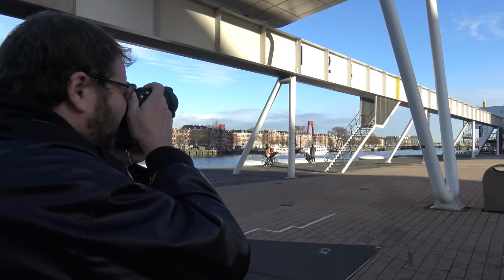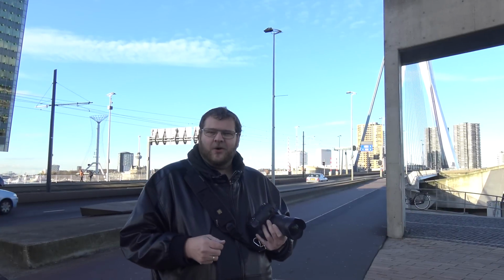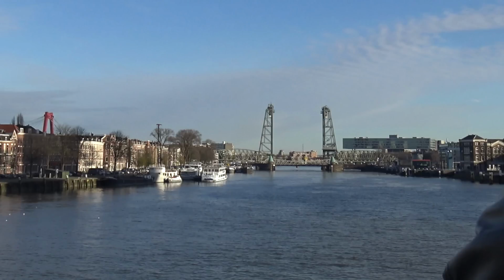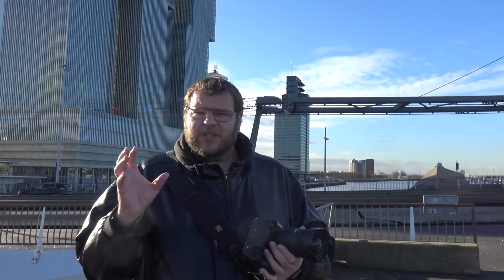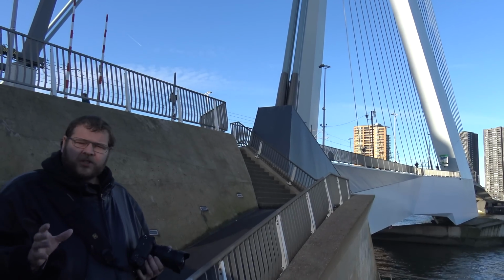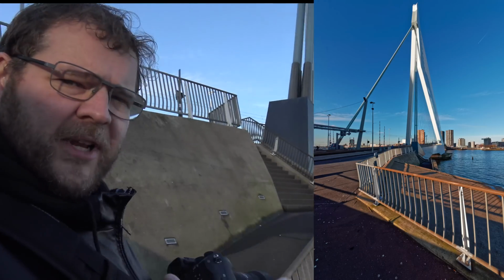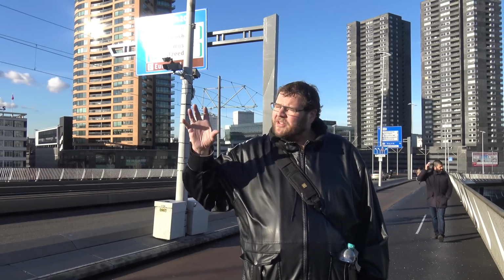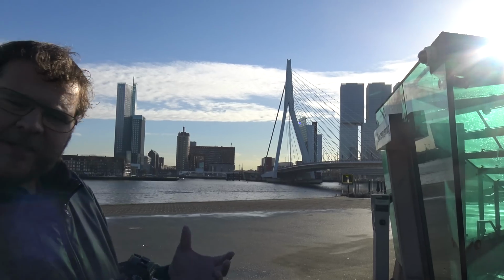Street photography tips QF Ep58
In this episode several tips on street photography.
See examples on and around the Erasmus bridge in Rotterdam.

Quite Frankly Ep 58.